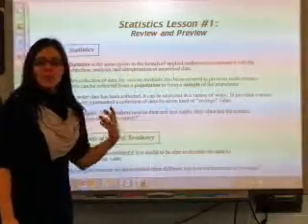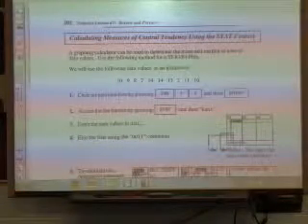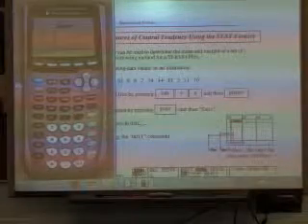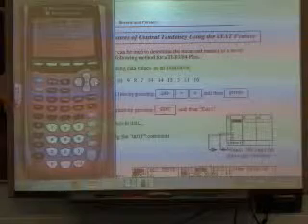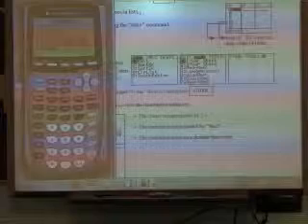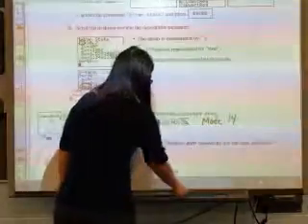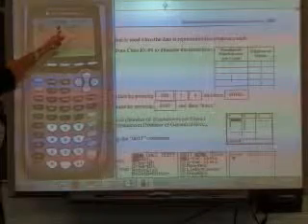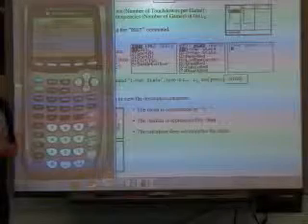Math 20 2 Ch 5 Lesson 1 Part C